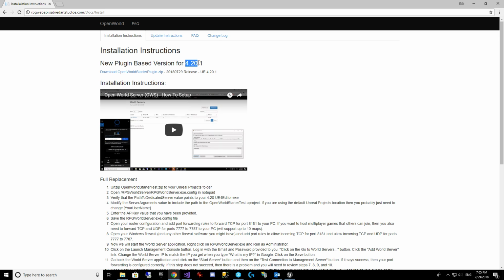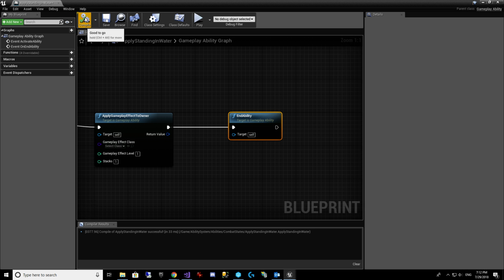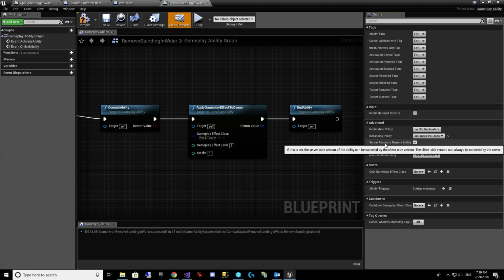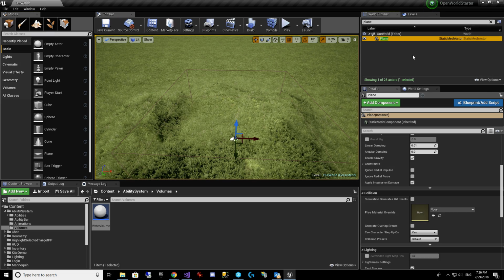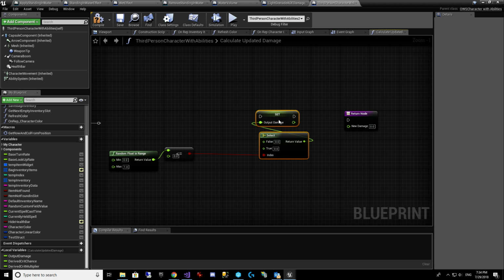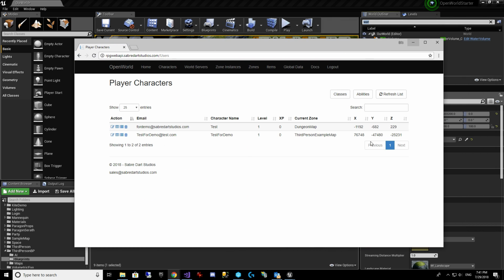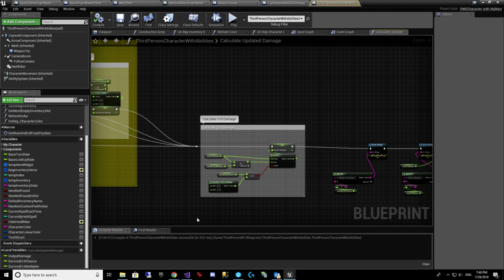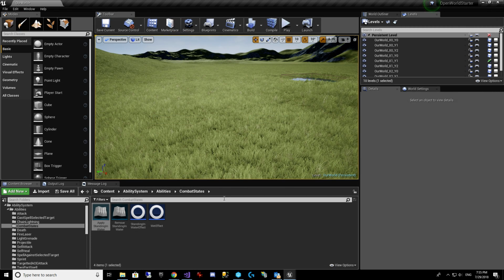Let's make an MMO in UE4 - Part 7 (Gameplay Tags)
In today's training session we respond to a user suggestion to use Gameplay Tags to manage the state from walking through a water volume and getting wet.